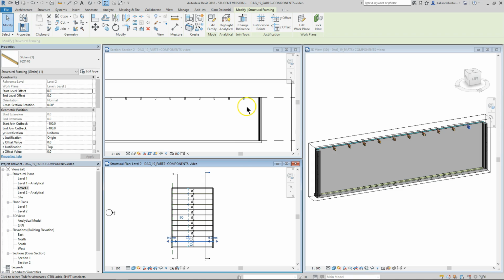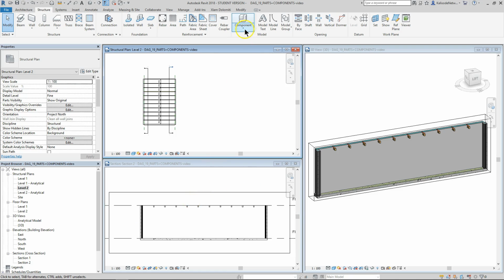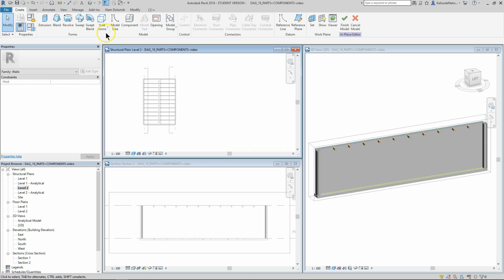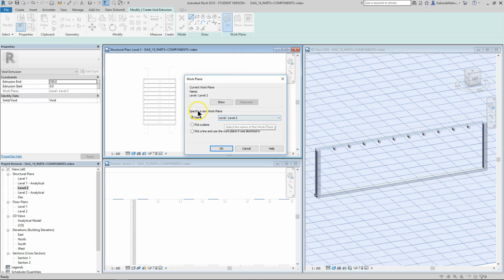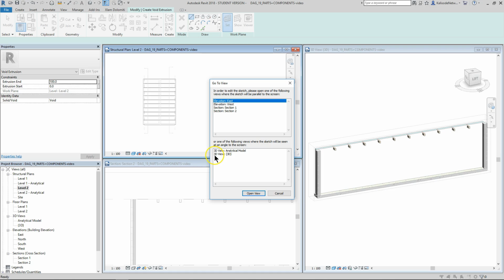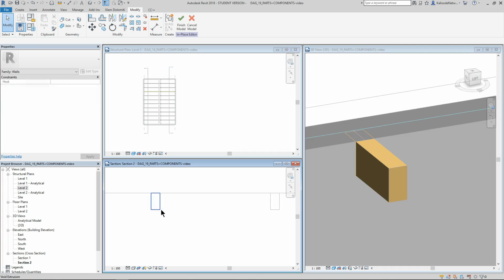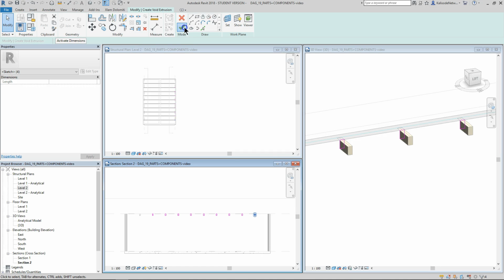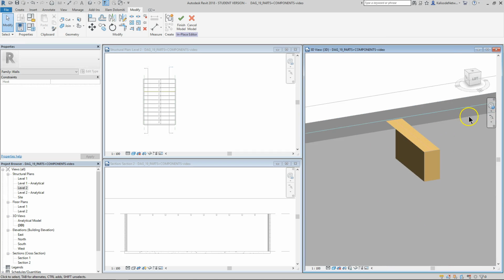REVIT_MODEL IN PLACE_cut wall pockets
Cut an array of wall pockets in a wood structural wall.

In this video you will learn how to use the tool called: MODEL IN PLACE, in order to create the VOID VOLUMES to subtract from the wall.

Follow the channel and visit Kalisode.com to discover more about our work